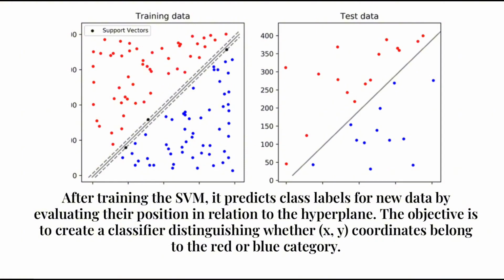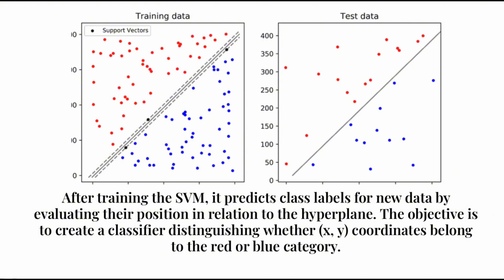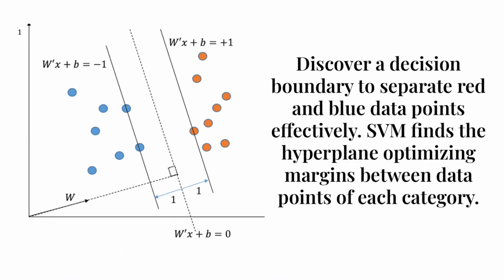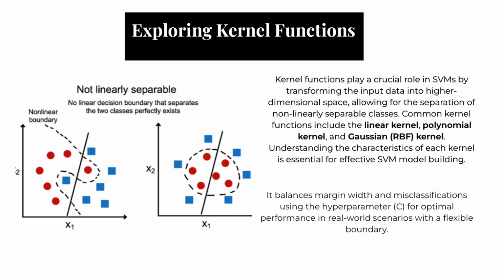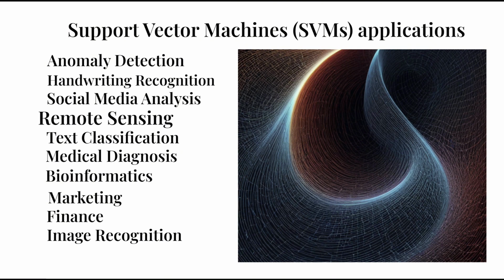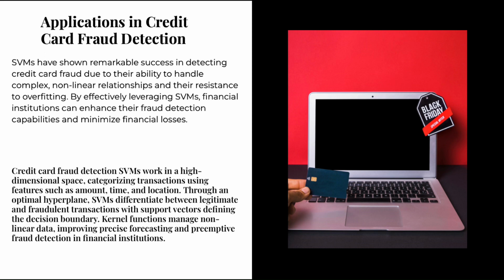Support Vector Machines - Norma Quecano